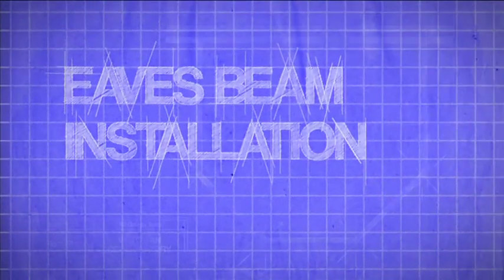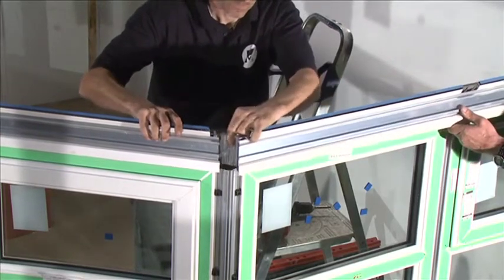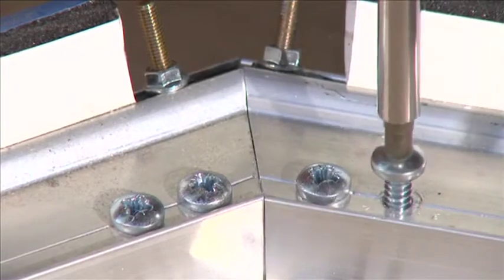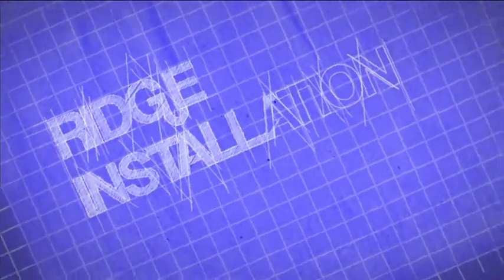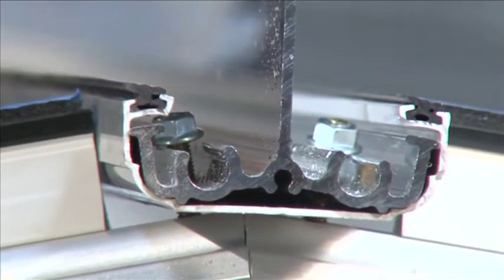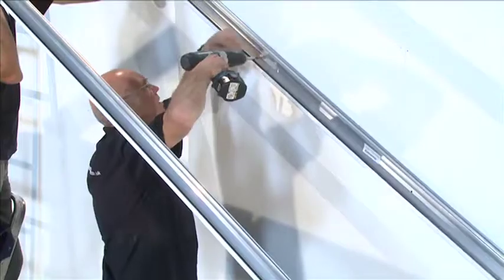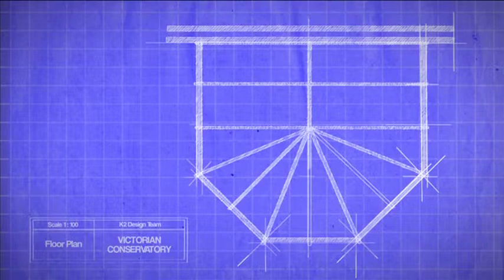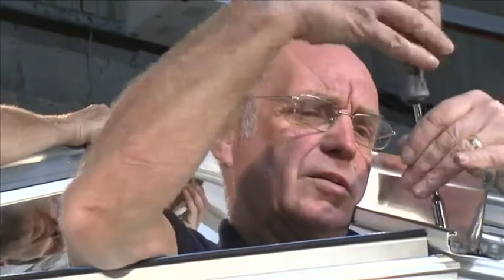2b K2 installation - Victorian - Eaves Beam